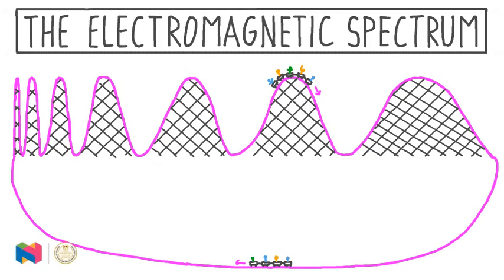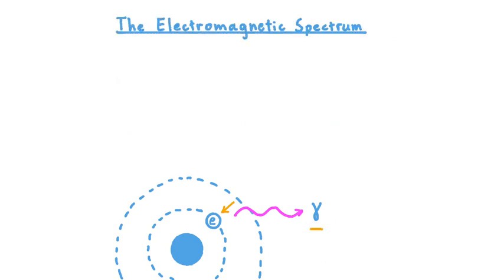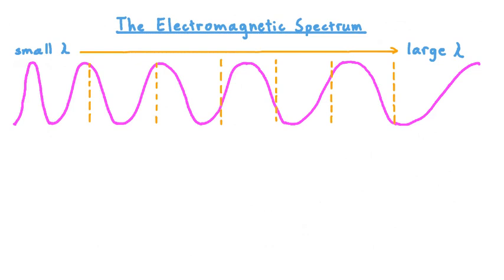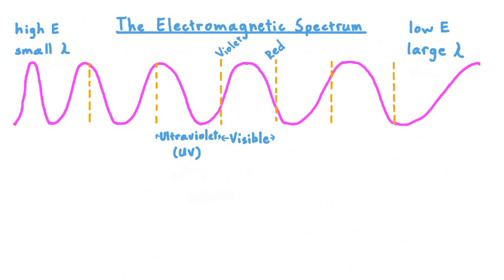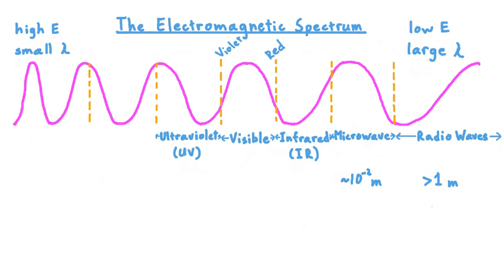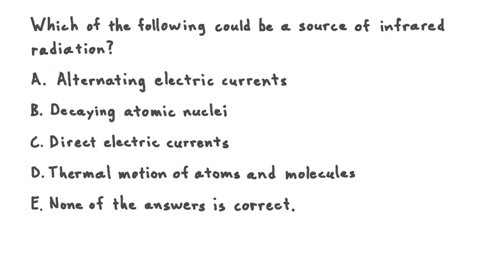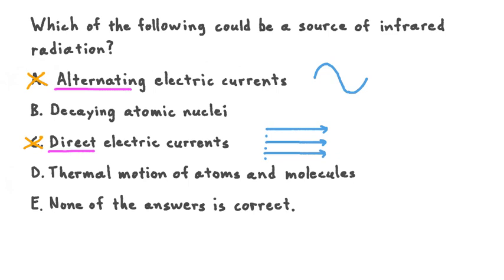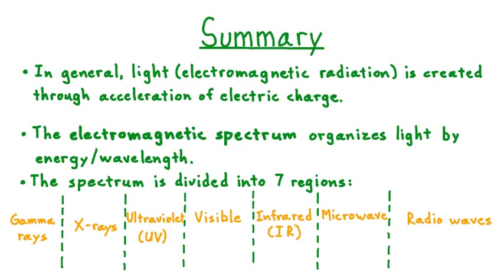34 The Electromagnetic Spectrum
خطه للثانوية العامة